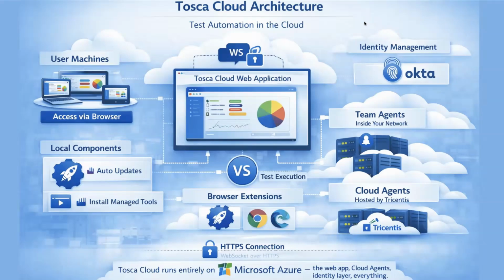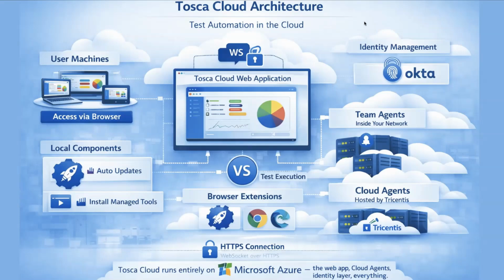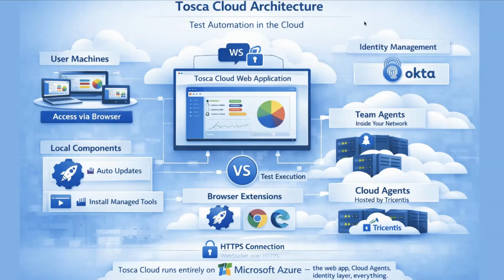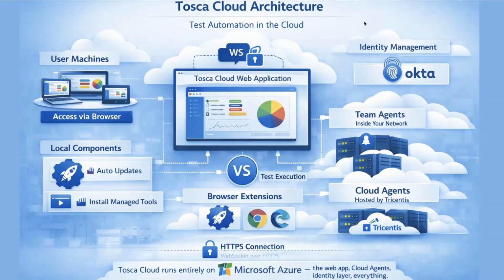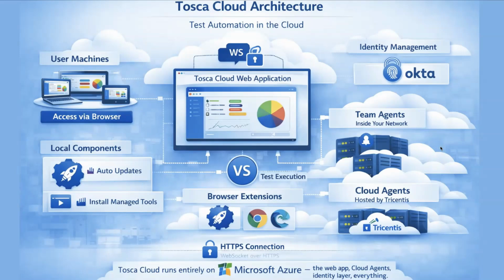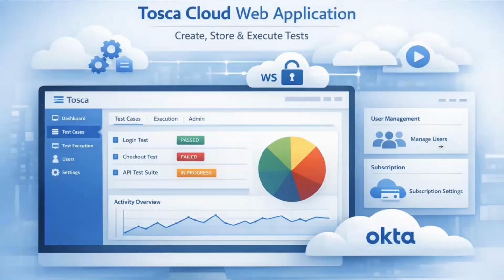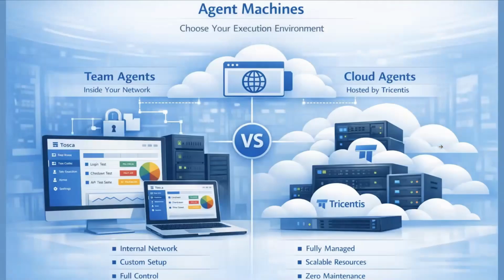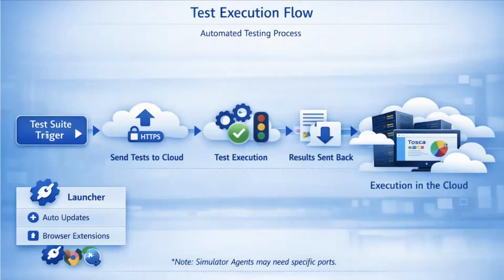Tosca Cloud AI Tutorial #3: Tosca Cloud Architecture & Components EXPLAINED!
Ready to unlock the full power of Tosca Cloud?
In this video, I break down the entire architecture — from browser‑based access to cloud‑hosted agents, secure identity management with Okta, and how everything runs on Microsoft Azure.

🔹 No installs.
🔹 No firewall drama.
🔹 Just pure cloud‑powered automation.

We’ll cover:

✅ Tosca Cloud Web App
✅ User Machines & Launcher
✅ Cloud vs Team Agents
✅ Identity & Security via Okta
✅ Real‑time execution flow
✅ Azure integration for scale & reliability

I turn your automation pain points into new tutorials.
✅ Drop a comment with a question or a topic you're struggling with.
✅ Like this video if it saved you even 5 minutes of troubleshooting.

📱 JOIN THE QASCRIPT COMMUNITY
Don't learn in isolation. Join thousands of Quality Engineers staying ahead of the curve: